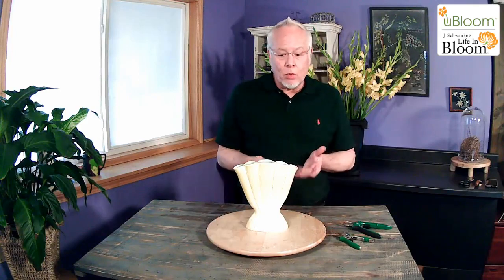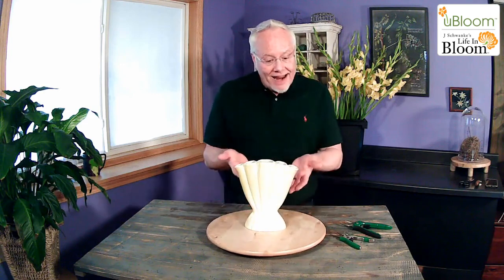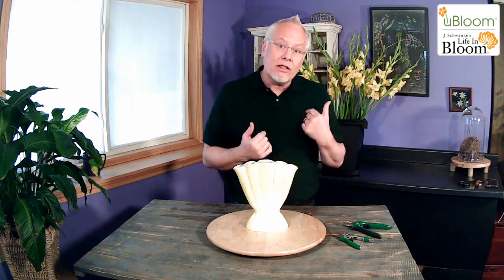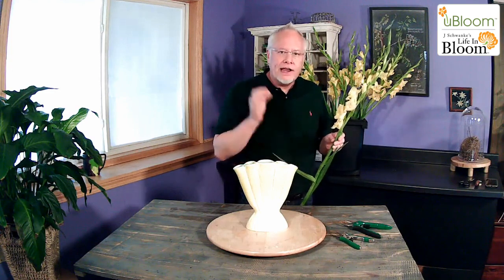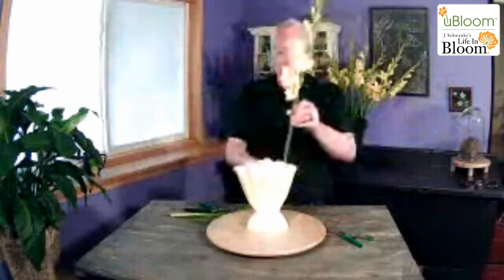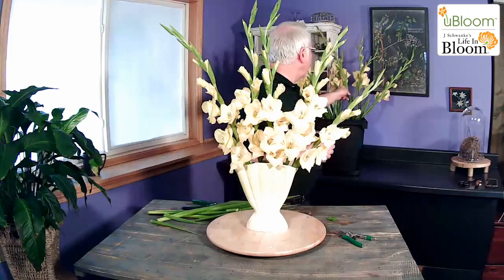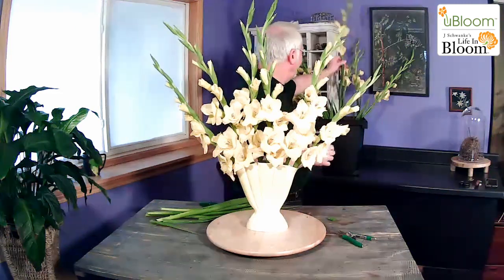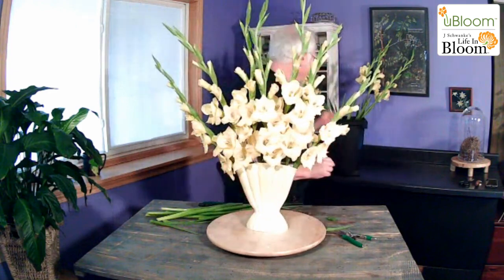Gladiolus in a Mid-Century Glad Vase- LIVE with J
I collect Mid-Century Modern Antiques- and one of my favorites are the Glad Vases that were so popular! In this video I show you how to arrange Beautiful Yellow Glads from Glad-a-way Gardens in this Mid-Century Ceramic Vase- it's a treasured find- and I love filling it with Glads... it's an easy way to arrange Glads- and I'm sure you'll find it fun too!